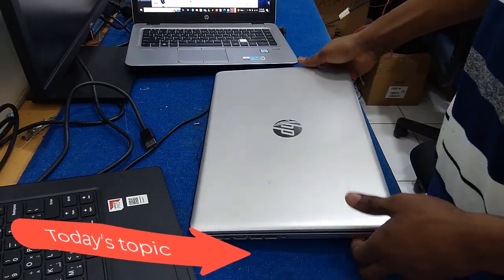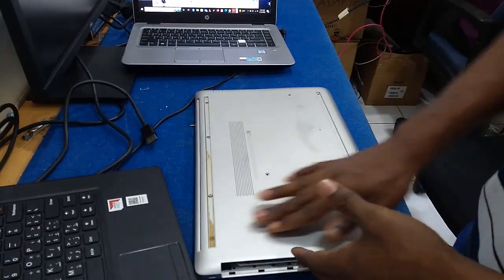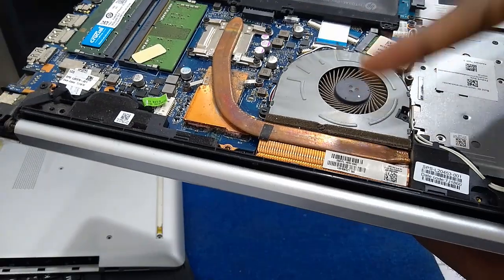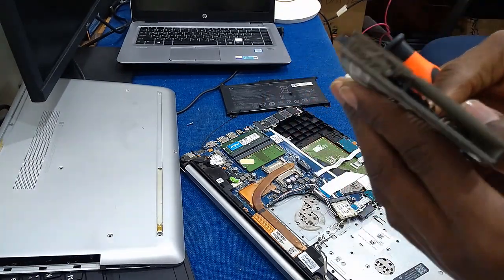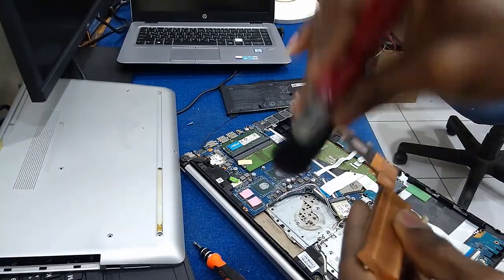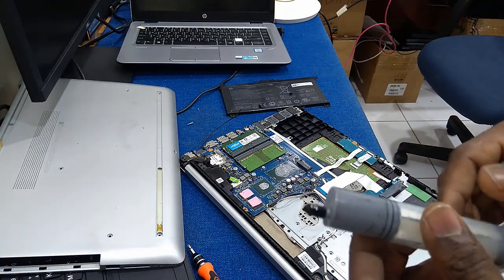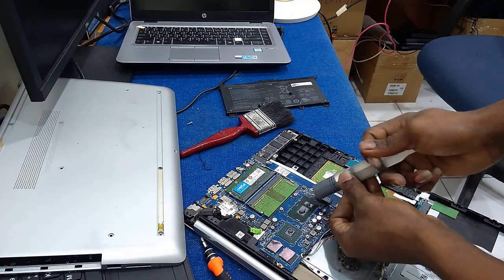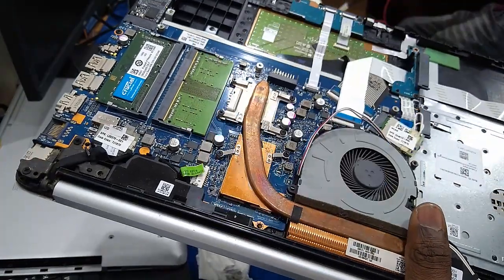How to repair laptop/pc with overheating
How to repair laptop with overheating;laptop overheating problem solution,
how to fix laptop overheating and auto shutdown problem,
why my laptop overheating,
how to solve laptop overheating problem,
fix laptop overheating and auto shutdown problem while playing games,
laptop overheating fix hp,
how to solve overheating problem in dell laptop,
how to solve overheating problem in laptop,
how to solve overheating problem in hp laptop,
how to not overheat your laptop,
is your laptop too hot,
what to do if laptop is overheating,
laptop overheating,
laptop heats up quickly,
laptop overheating fix windows 11,
laptop overheating fix windows 10,
laptop overheating fix windows 7,
laptop heat issue,
stop laptop from overheating,
how do i stop my laptop from overheating